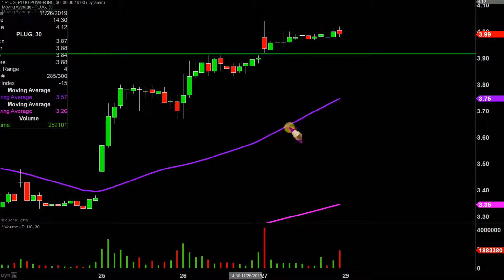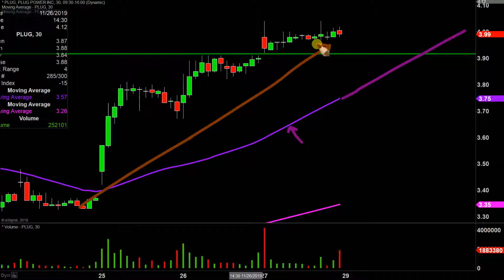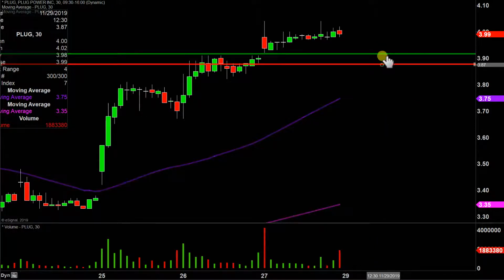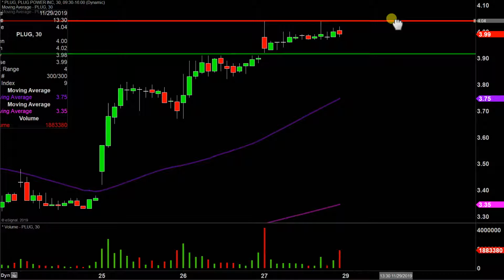Plug Power Inc. - PLUG Stock Chart Technical Analysis for 11-27-2019